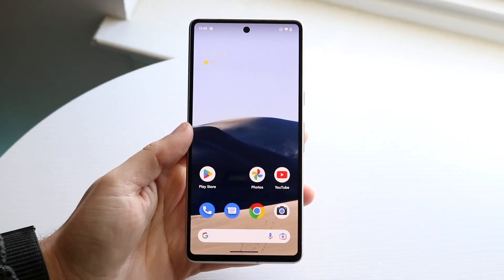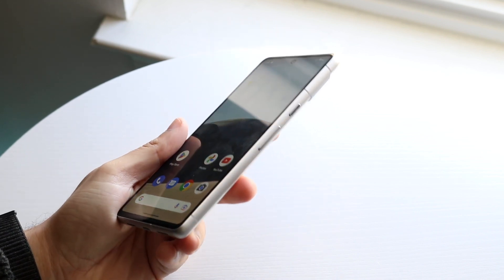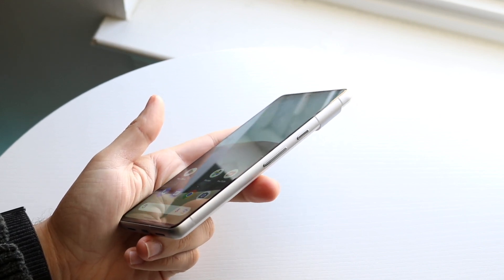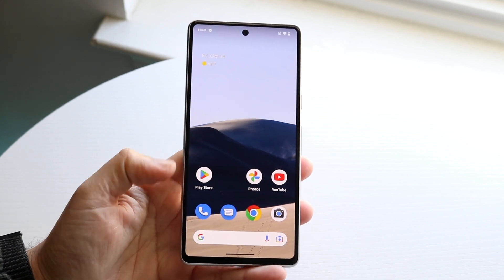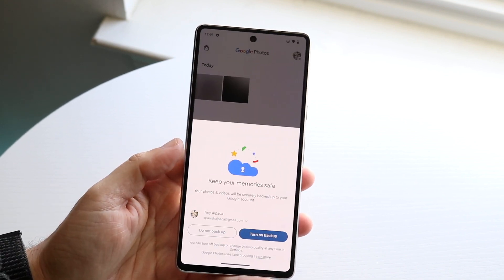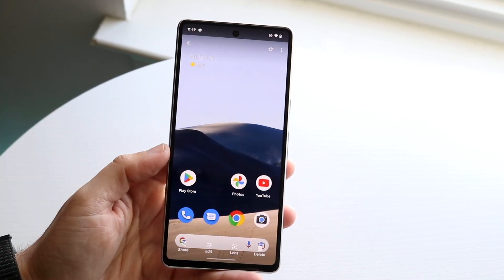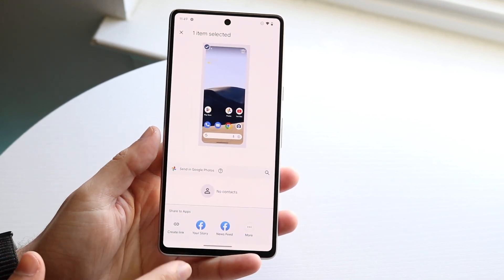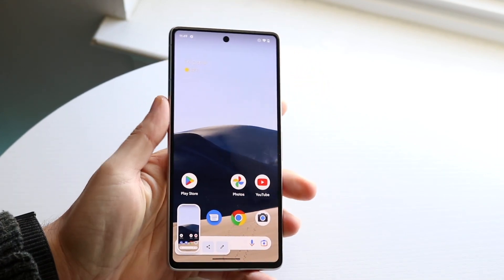How To Screenshot On Google Pixel 7/Google Pixel 7 Pro!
Here is exactly How To Screenshot On Google Pixel 7/Google Pixel 7 Pro!